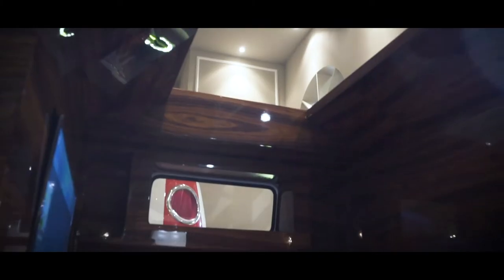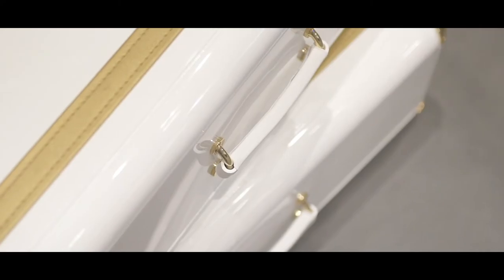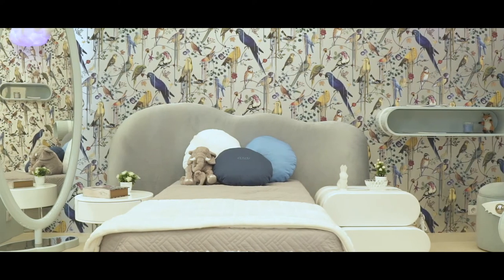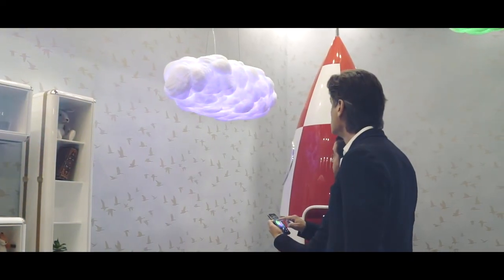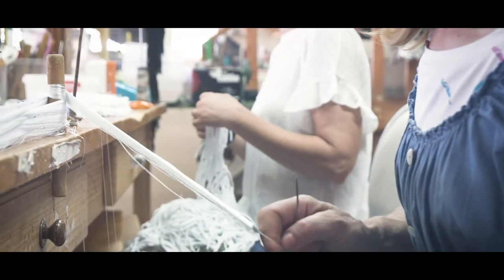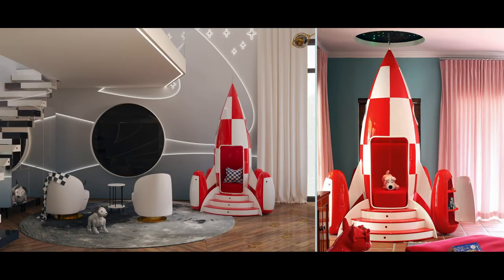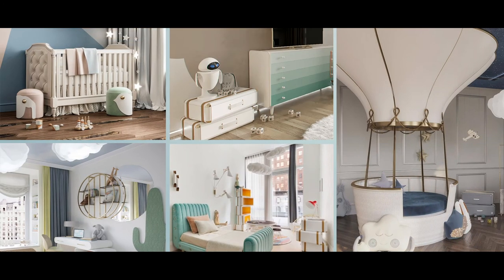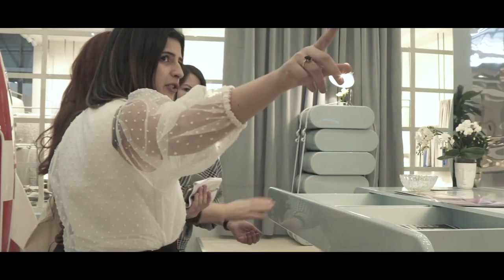Best Modern Kids Room Design I CIRCU Fantasy World